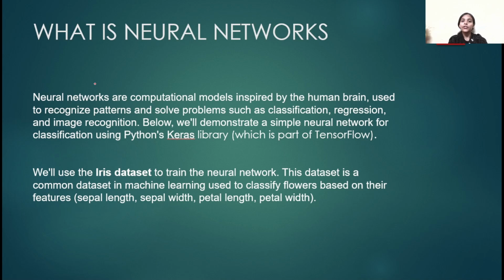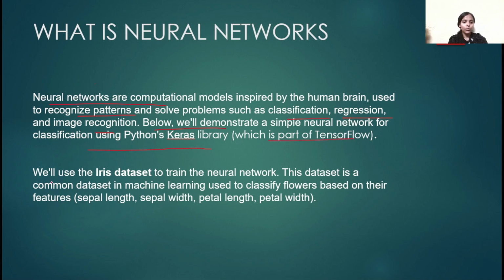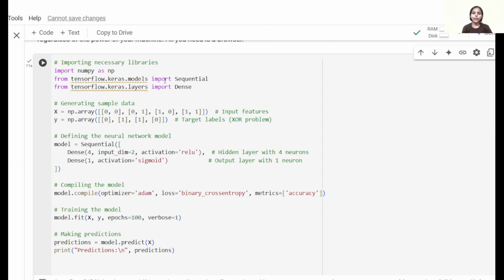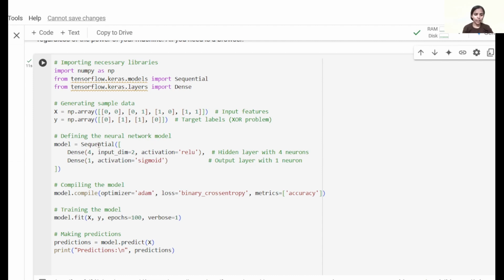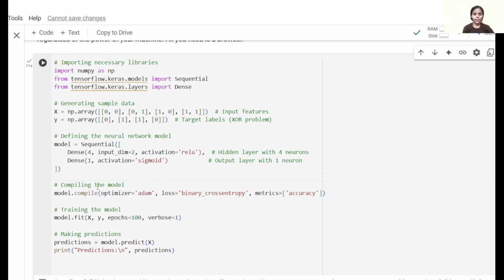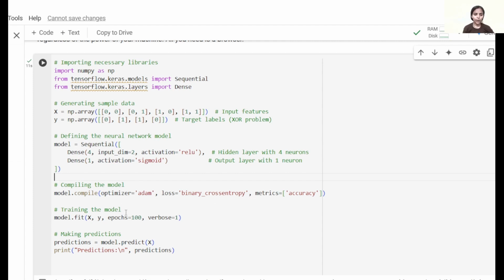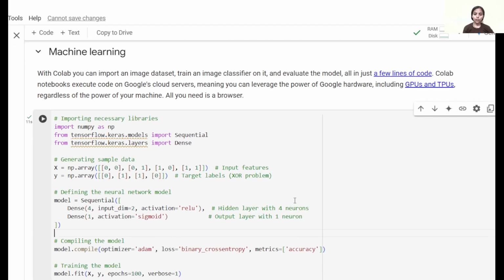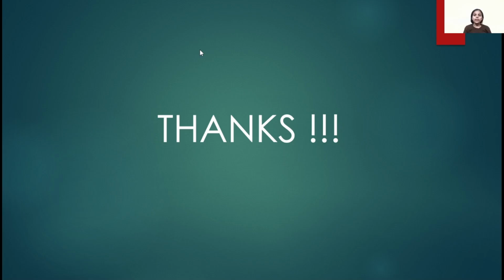NEURAL NETWORKS IN DATA SCIENCE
NEURAL NETWORK # DATA SCIENCE COLLEGE # ASSIHNMENTA # BEGINNER